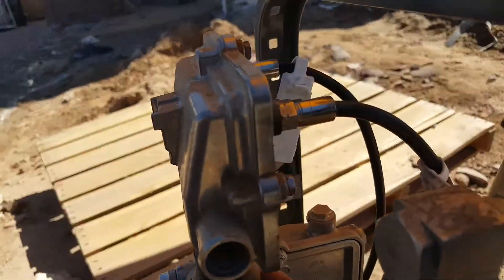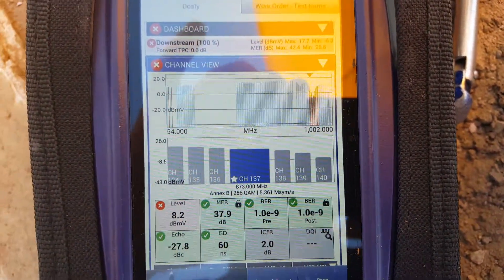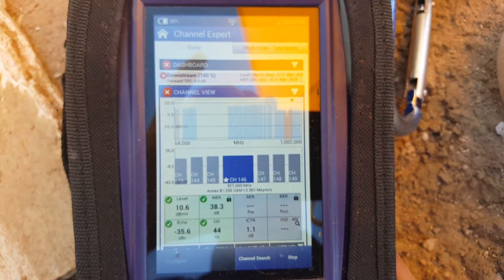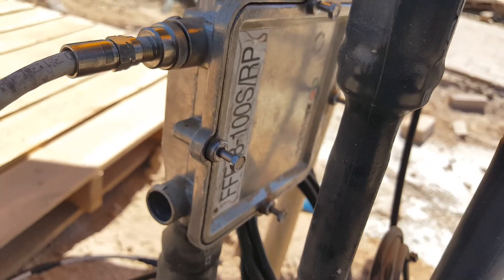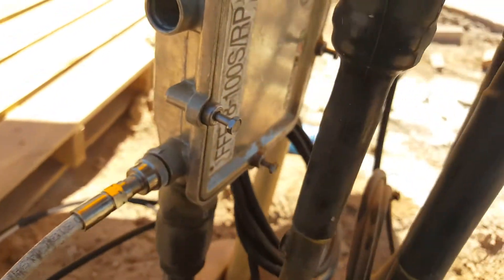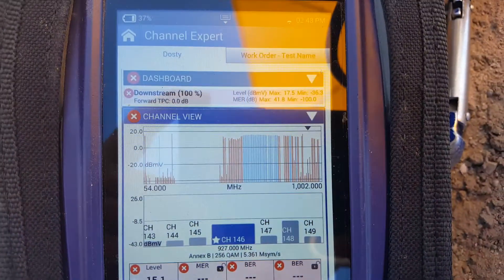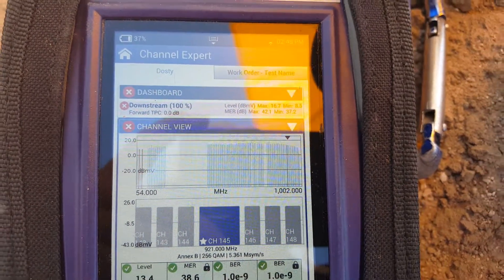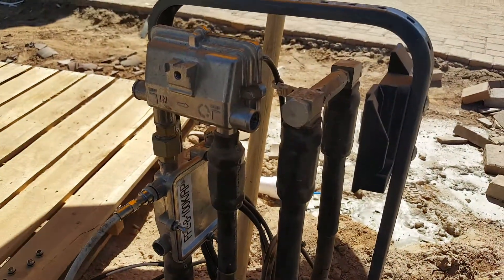Full scan suckout CATV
Using a Viavi One Expert I've located and repaired a suck-out in the scan of our forward channels heading towards our customers. This was causing bad MER and BER on channel 140 and adjacent channels.